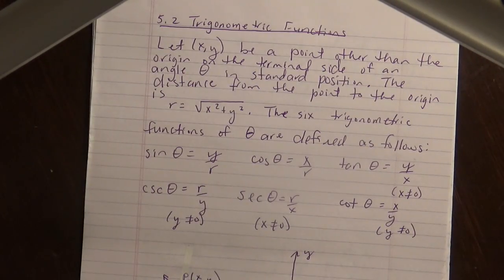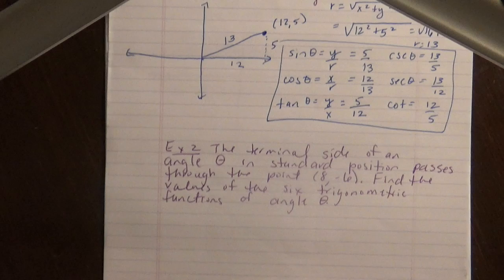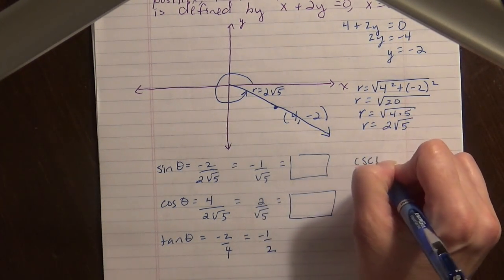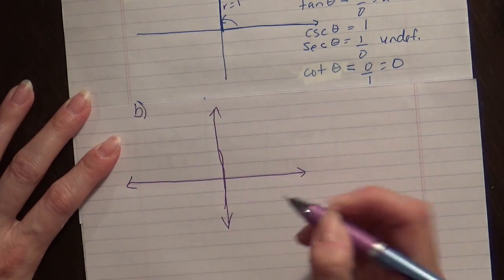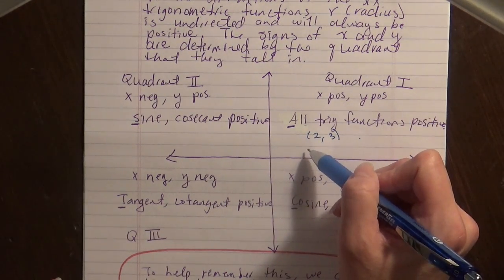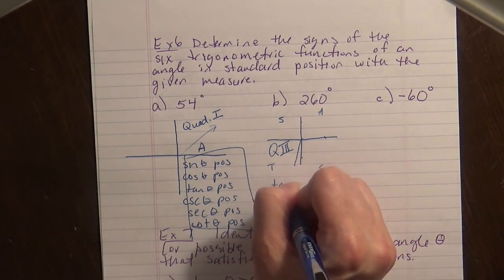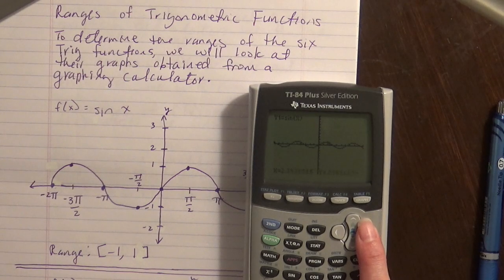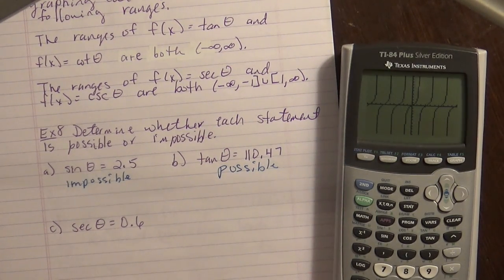5.2 Part 1